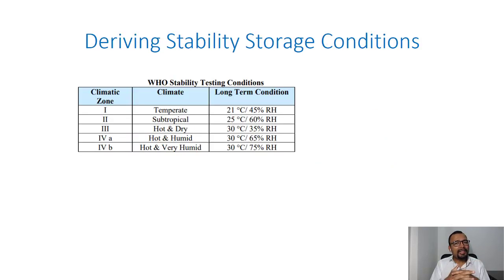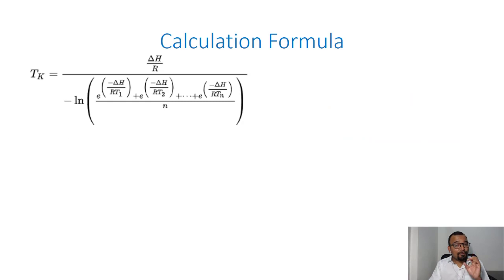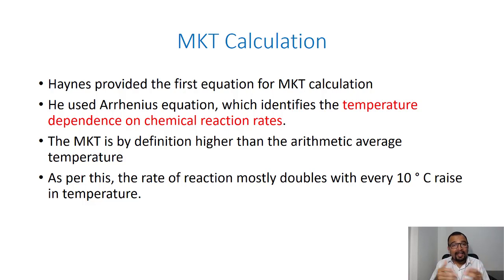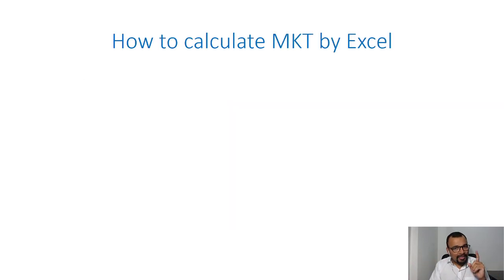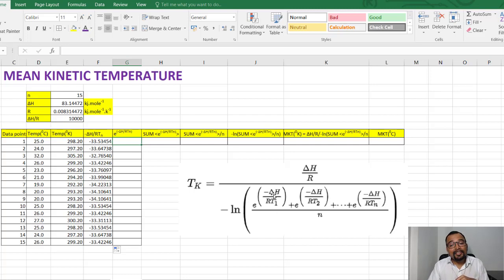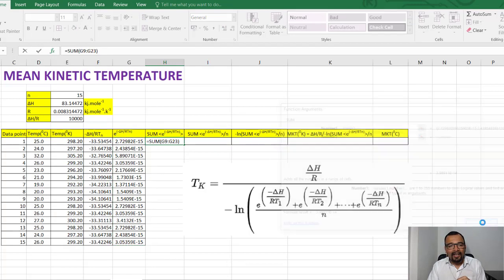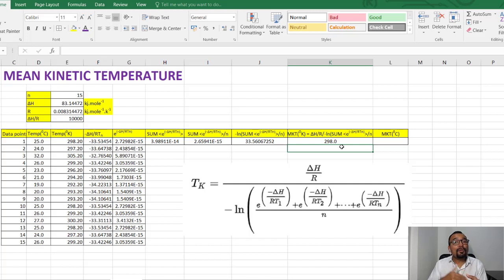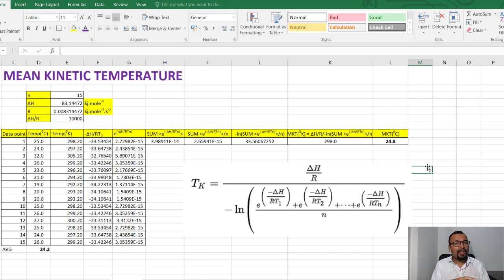Mean Kinetic Temperature (MKT): Theory, Calculation and Application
Definition and characteristics of MKT
Application of MKT in Stability Study
Calculation of MKT by Arrhenius equation